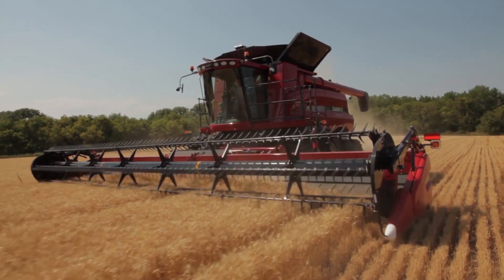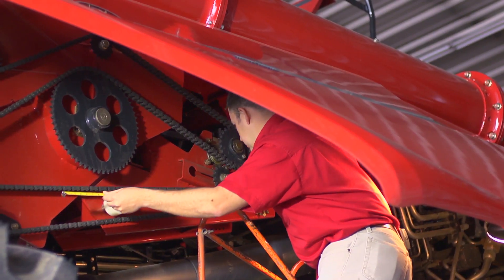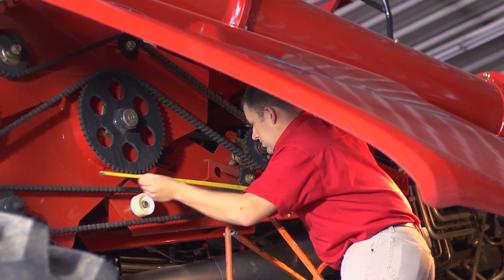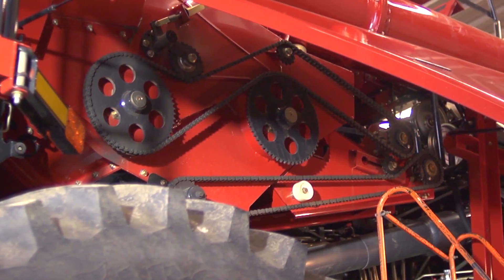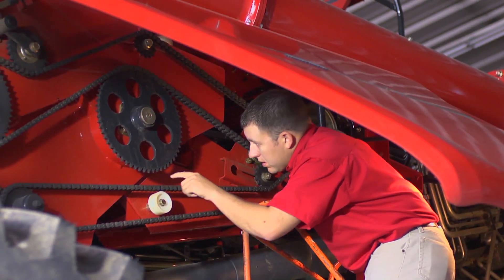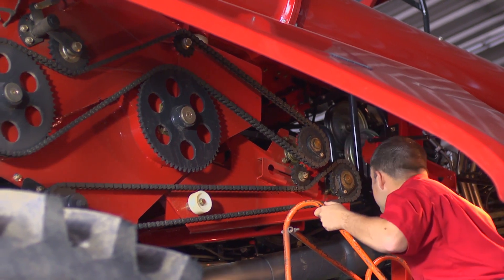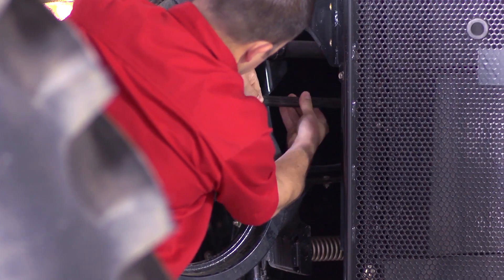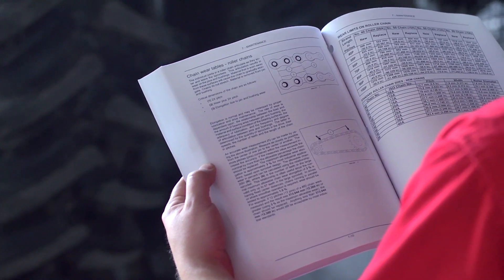Case IH Combine Inspection Point: Chains and Belts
Drive chains and belts work hard on a combine, and proper maintenance is crucial for reliable operation. Your Case IH dealer has the chains and belts to keep you running all season long. Watch the video for chain and belt maintenance tips and inspection points for your Case IH Axial-Flow combine